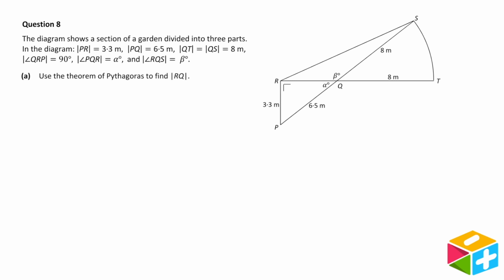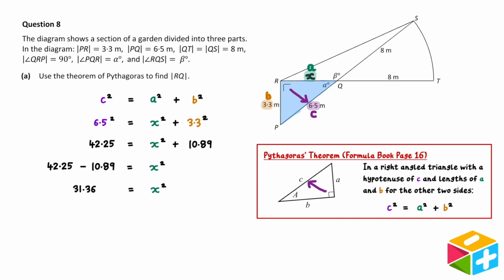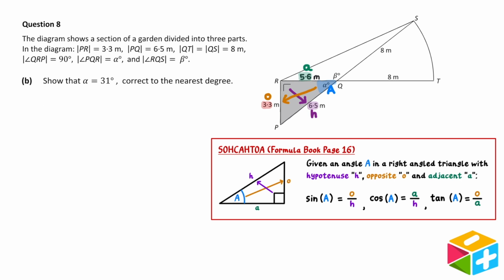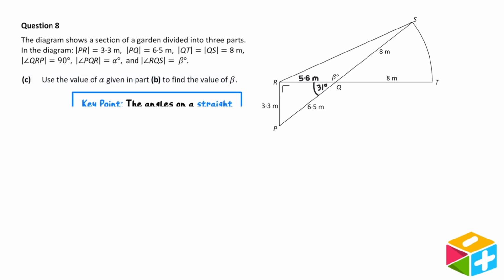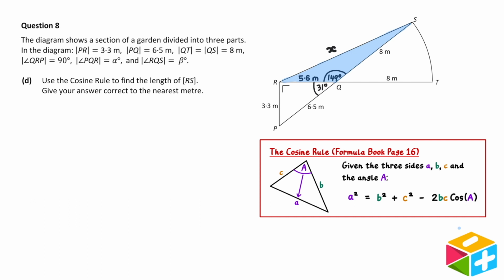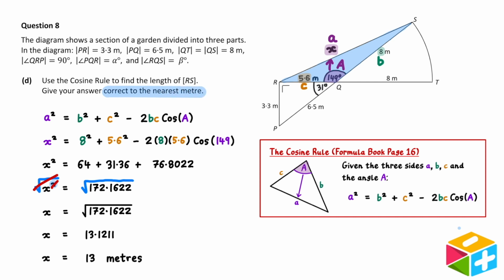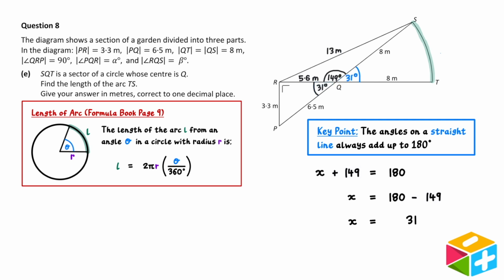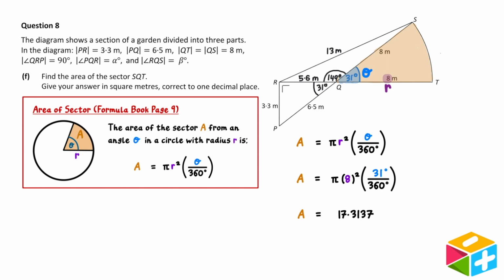2018 Paper 2 Question 8 - Ordinary Level Leaving Cert Maths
Welcome to Animated Maths! In this video, we tackle Question 8 on paper 2 of the 2018 Ordinary Level Leaving Certificate Maths examination. If you're preparing for the exam or simply looking to enhance your math skills, you've come to the right place!

Question 8 is an important problem from the 2018 Ordinary Level Leaving Cert Maths paper 2, testing your understanding of a key mathematical concept - trigonometry. Our expert instructor walks you through the question, providing a comprehensive solution that covers all necessary steps.

0:00 Intro
0:16 Part (a)
3:01 Part (b)
6:17 Part (c)
7:14 Part (d)
10:41 Part (e)
13:15 Part (f)
14:43 Outro